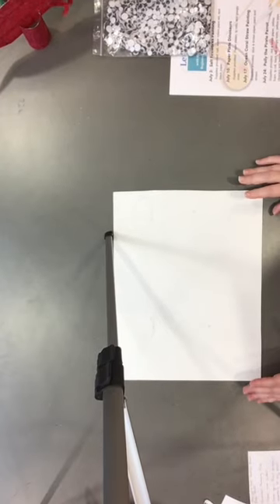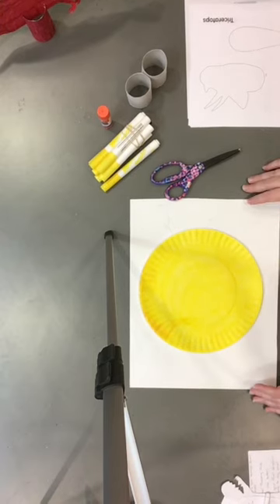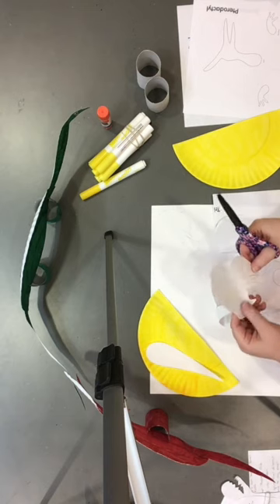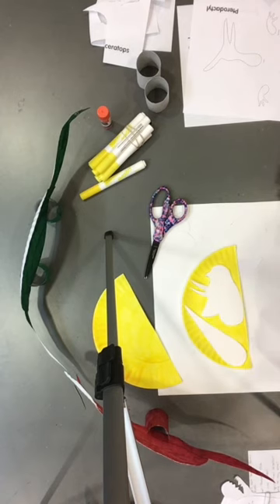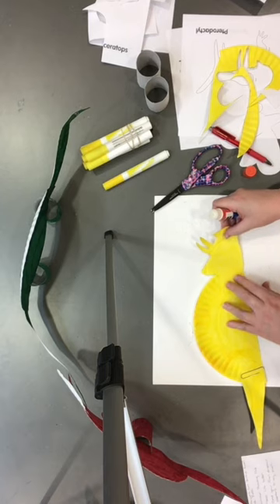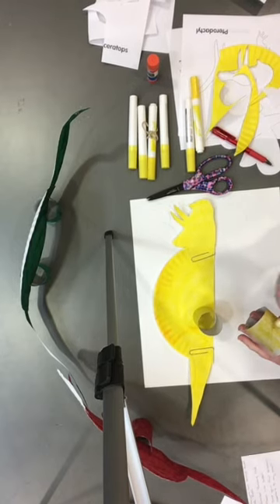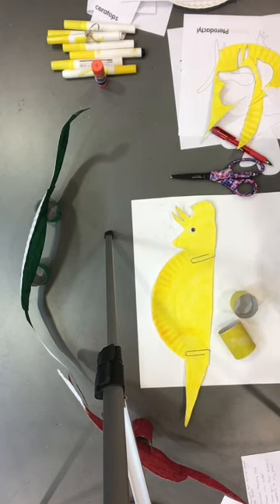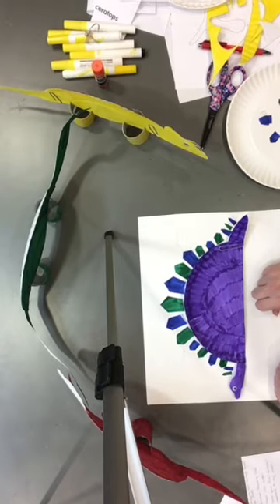Let's Get Crafty: Paper Plate Dinosaurs with Miss Becky!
Follow along with Miss Becky as she goes through the process of a new craft each Friday in July!
Today's video is Paper Plate Dinosaurs! You will need the following supplies to participate: Paper plates, markers, googly eyes, glue, scissors, a pen or pencil, and stencils of dinosaur heads and tails (you can use images of dinosaurs to cut your own if you'd like).
We plan on creating a virtual art gallery, so please send your finished craft to Miss Becky at . We can't wait to see your creations!
Go to the following link to sign up to pick up supplies for next week's craft project, Paper Plate Dinosaurs!